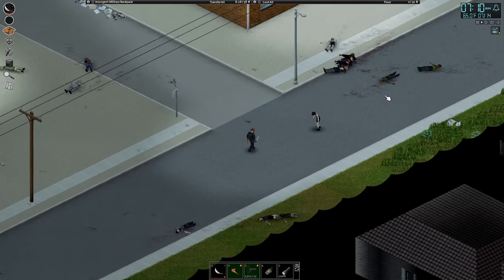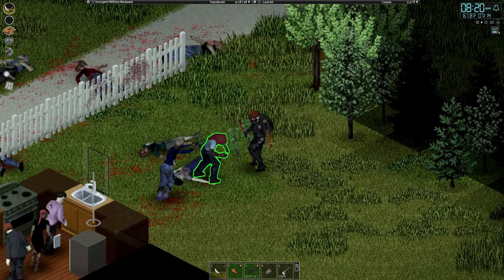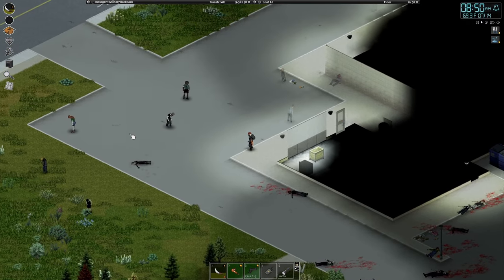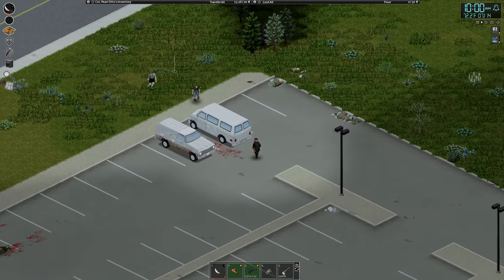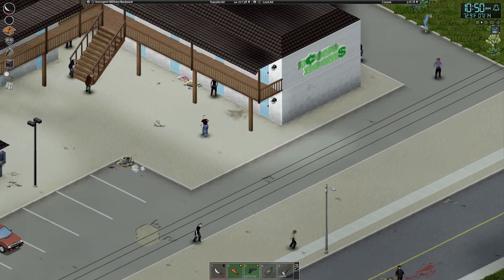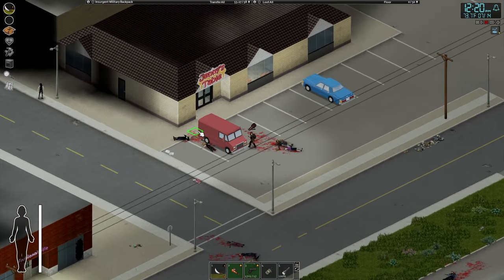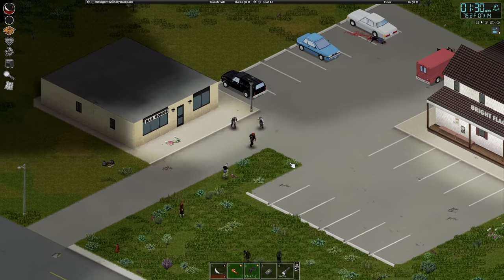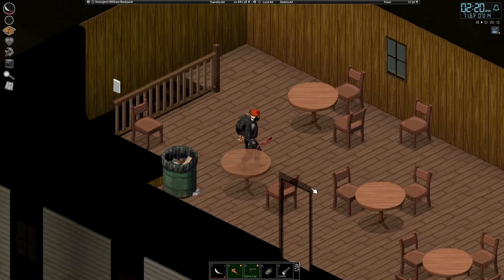Preparing to Raid the Rosewood Prison! | CURING KNOX - Project Zomboid Modded | Ep 2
Welcome Back to Curing Knox! In This Episode, The Colonel Stocks Up on Supplies and Acquires a Van in Order to Raid the Rosewood Prison.

Episode 3 Will Release On The 18th!

💬 Leave Your Suggestions In The Comments!